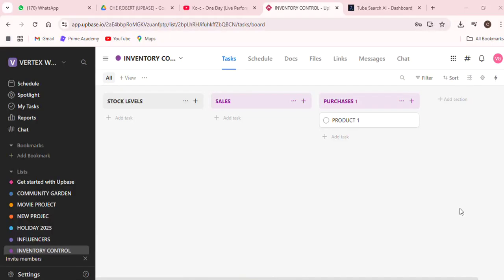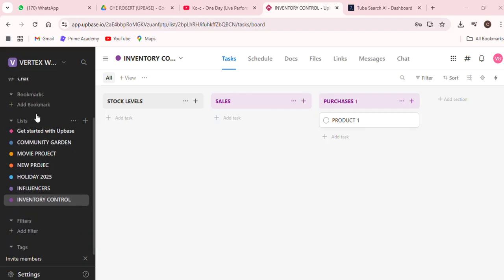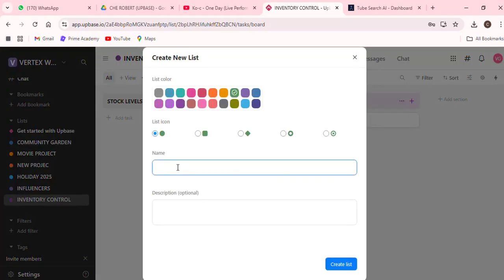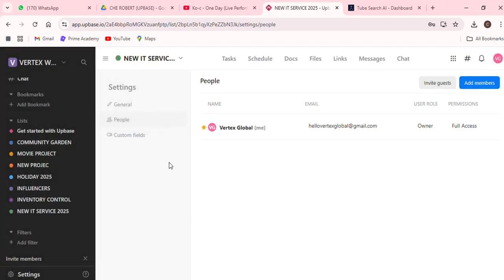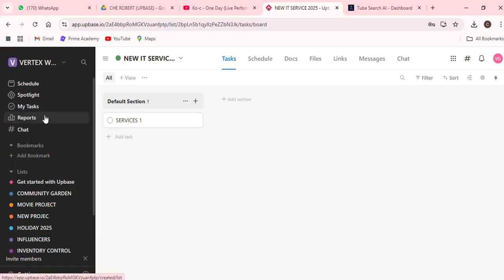How To Use UPBASE For IT Service Management (Complete 2025 Guide)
Welcome to this comprehensive How To Use UPBASE For IT Service Management (Complete 2025 Guide) tutorial! In this detailed guide, I'll walk you through everything you need to know about How To Use UPBASE For IT Service Management (Complete 2025 Guide).

 What You'll Learn in This How To Use UPBASE For IT Service Management (Complete 2025 Guide) Tutorial:
• Complete step-by-step instructions for How To Use UPBASE For IT Service Management (Complete 2025 Guide)

Whether you're a complete beginner or looking to improve your skills, this How To Use UPBASE For IT Service Management (Complete 2025 Guide) tutorial covers everything from basic concepts to advanced strategies. I've designed this guide to be easy to follow, practical, and immediately actionable.

 Why This How To Use UPBASE For IT Service Management (Complete 2025 Guide) Tutorial is Different:

 Perfect for:
• Beginners who want to learn How To Use UPBASE For IT Service Management (Complete 2025 Guide) from scratch

Don't forget to LIKE this video if it helped you learn How To Use UPBASE For IT Service Management (Complete 2025 Guide) and SUBSCRIBE for more in-depth tutorials like this one!

Questions? Drop them in the comments below! I read every comment and try to respond to as many as possible.

• Share with anyone who might benefit from learning How To Use UPBASE For IT Service Management (Complete 2025 Guide)